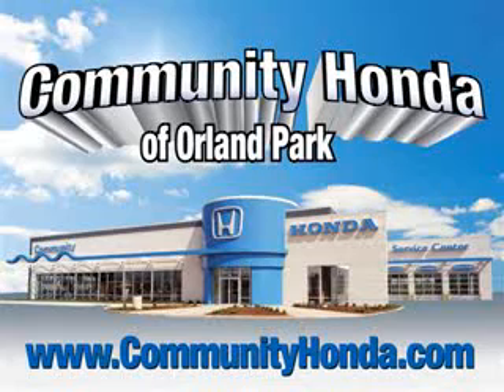Honda Civic, Community Honda- Orland Park, IL 60462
Honda Civic, Community Honda imagine driving this Satin Silver 2001 Honda Civic, equipped with a 4 Cyl. engine and a manual transmission with only 112,172 miles. enjoy an exceptional 39 miles to the gallon on this great car with features like cassette player, dual air bags, keyless entry, alloy wheels, and much more. Enjoy the drive and have peace of mind in this 2001 Honda Civic. see us at Community Honda today!

miles- 112,172

vin- 1HGEM21701L086610

Community Honda

8340 West 159th

Orland Park, Illinois 60462